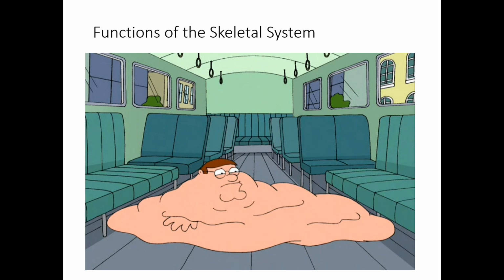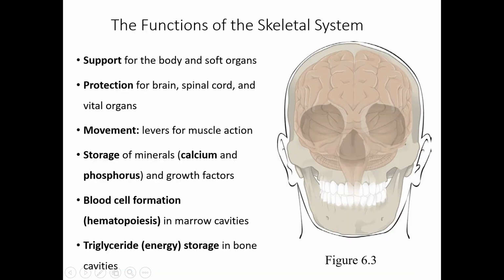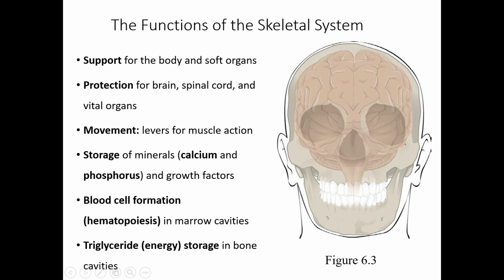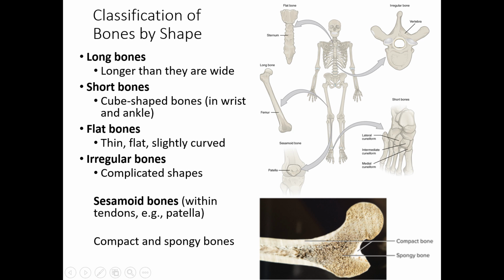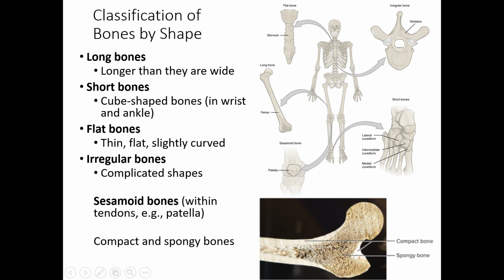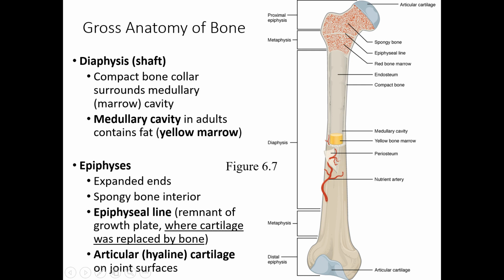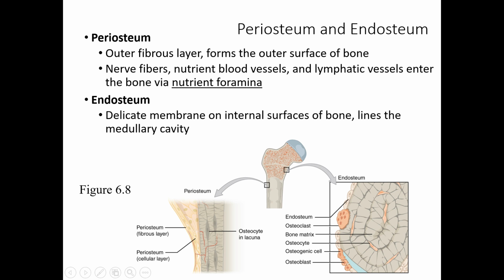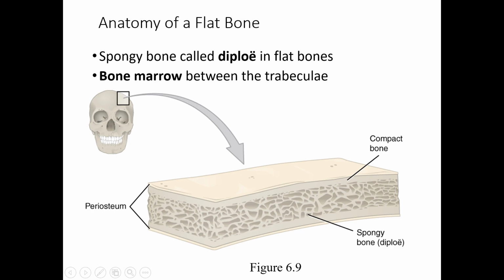Chapter 6, Part 1A